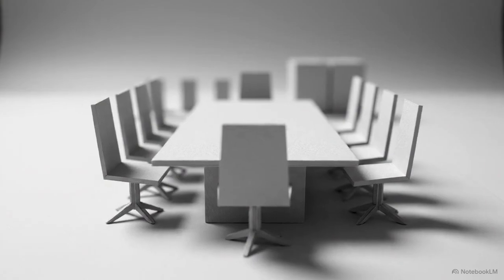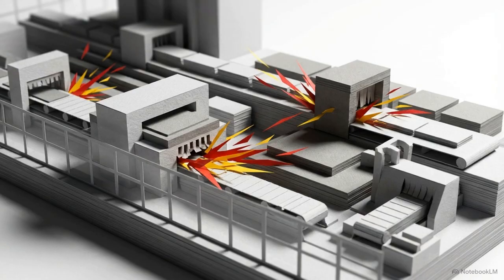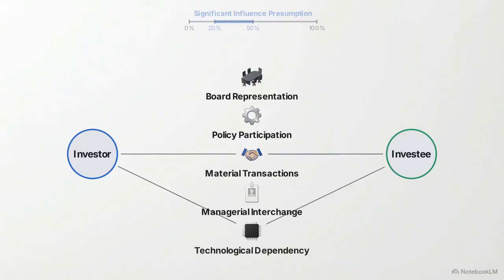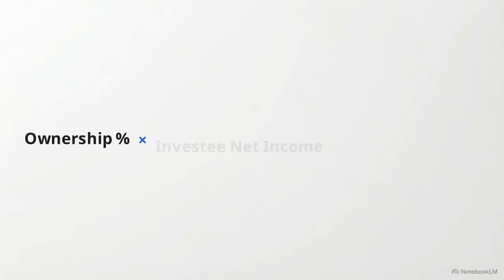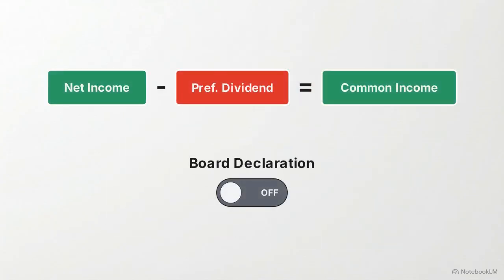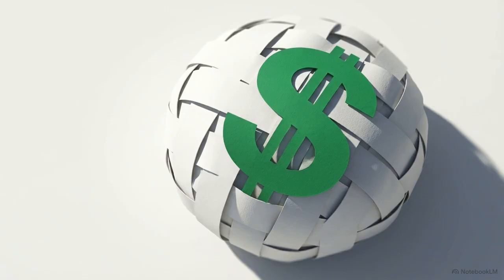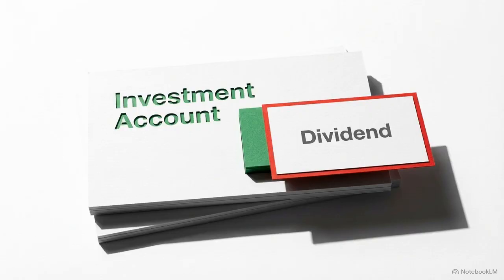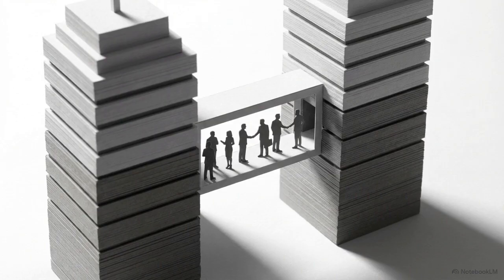FAR Investments: 04 Investment in Associates The Equity Method Basics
Learn how to apply the equity method when an investor has "significant influence" over an investee. We explore the rebuttable presumption that holding 20% to 50% of voting stock grants significant influence. Discover the mechanics of the "one-line consolidation," where the investment is initially recognized at cost and subsequently adjusted for the investor's share of the investee's profit, loss, and OCI, while dividends reduce the carrying amount.